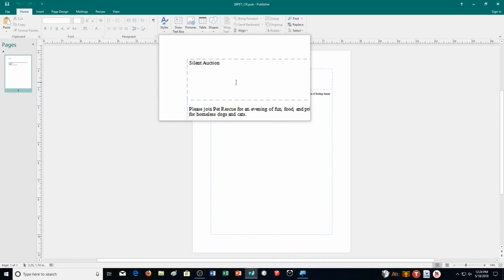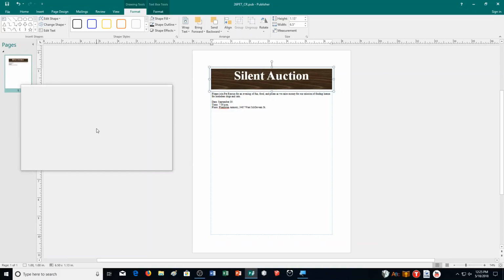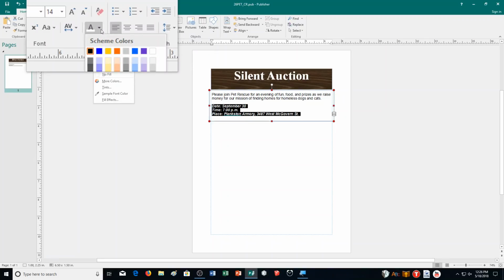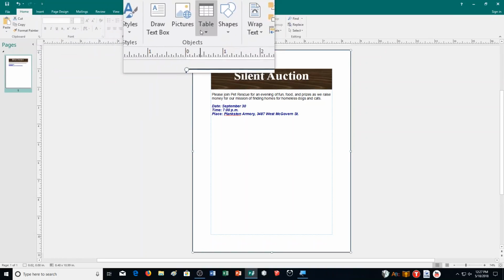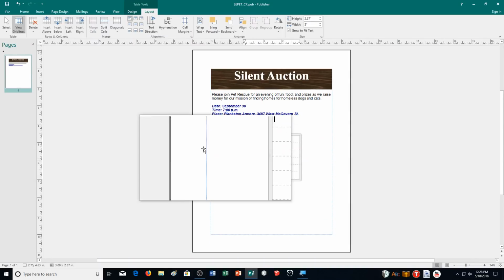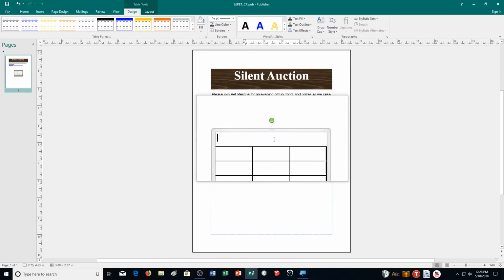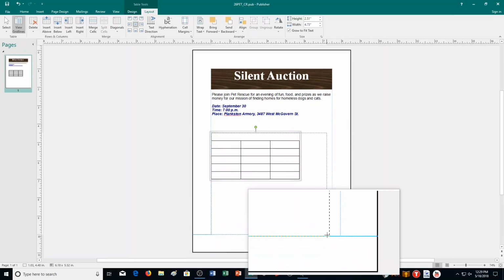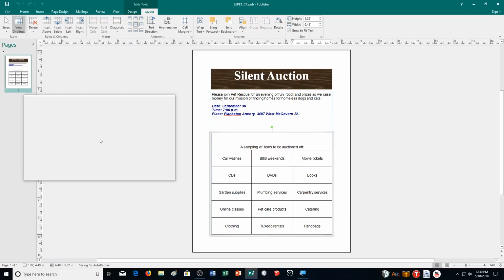Publisher Ex 26: HOW TO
Step by step guide to completing Ex 26.